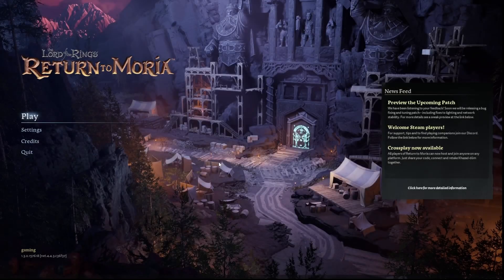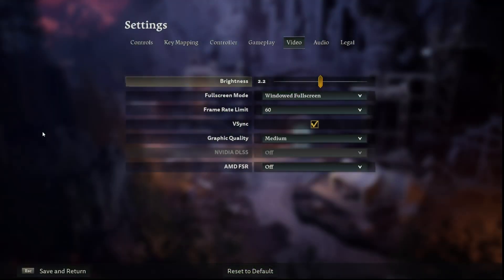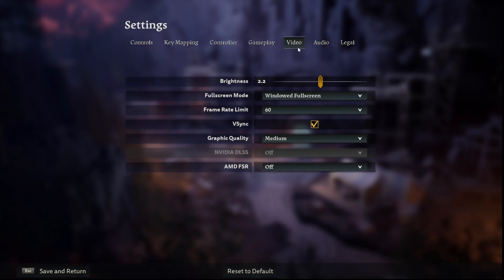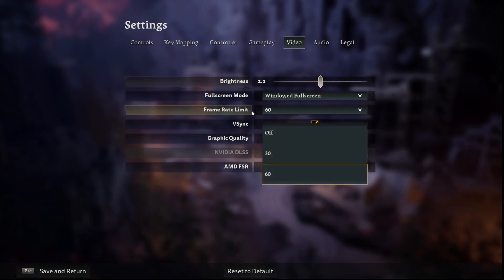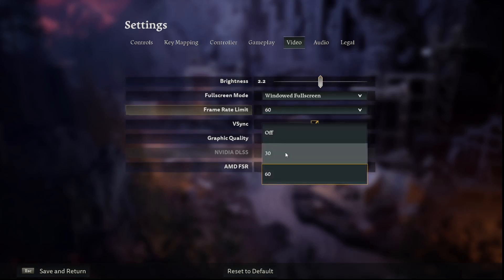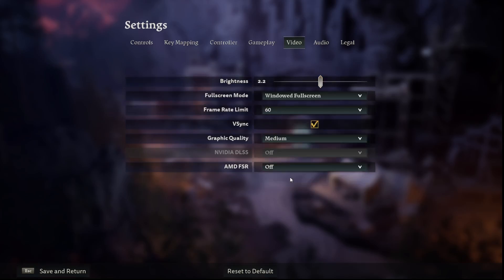How to Change the Framerate Limit in The Lord of the Rings: Return to Moria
In this guide, we’ll explain how to change the framerate limit in The Lord of the Rings: Return to Moria. Adjusting the framerate can help optimize your gaming performance and ensure a smoother experience, depending on your system’s capabilities. Follow these steps to set or modify the framerate limit in the game.

What steps to follow for adjusting the framerate limit in Return to Moria?
How to optimize game performance by changing the framerate limit in Return to Moria?